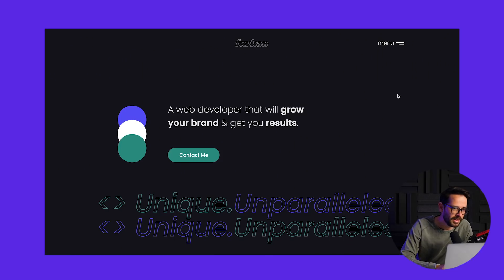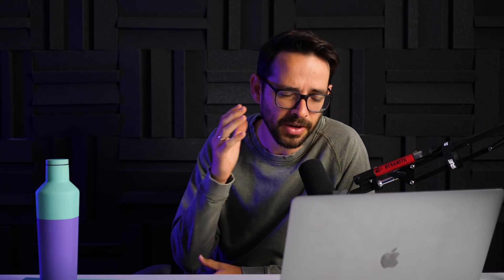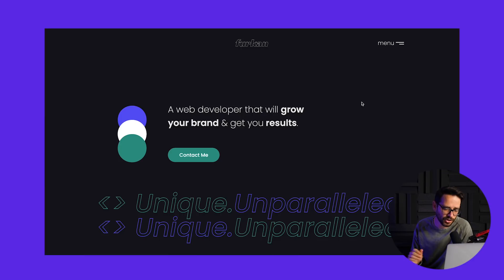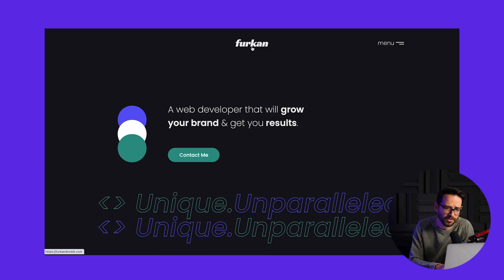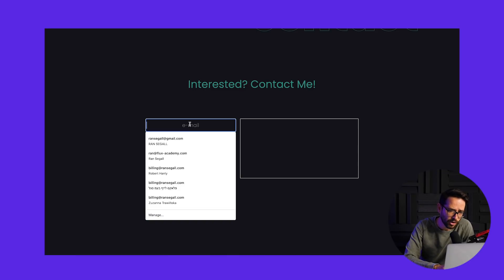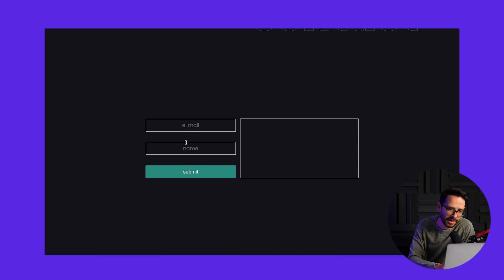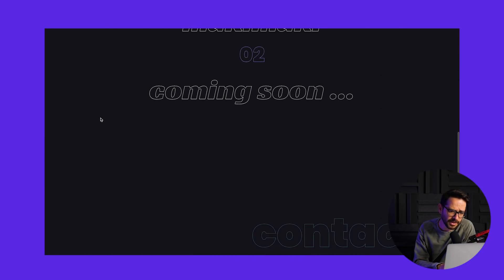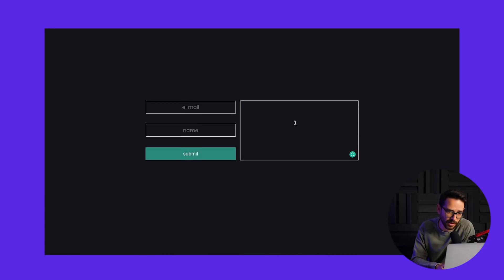PORTFOLIO REVIEW: Web Developer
Sorry about the audio everyone! It'll be back to normal next video 👍.

Ibrahim-Furkan is a young 20-year old web developer from Germany.

I am assuming this is his first portfolio and it's a good start!

Although I did have some thoughts which may be useful to not only Ibrahim-Furkan but also anyone (designer, copywriter, developer etc) looking to create their very first portfolio website.

If you need a bit more guidance when it comes to creating a solid portfolio website, then check out our blog post (it even includes 6 stunning examples)

Timestamps:
00:00 Intro
1:00 First impressions
2:45 Projects
4:30 Design review